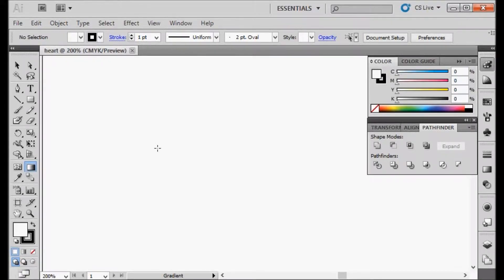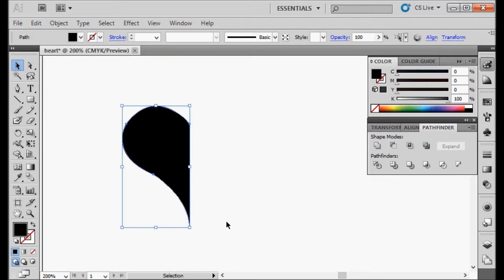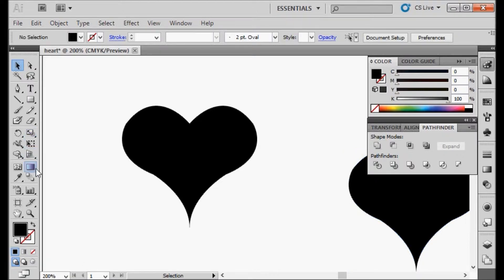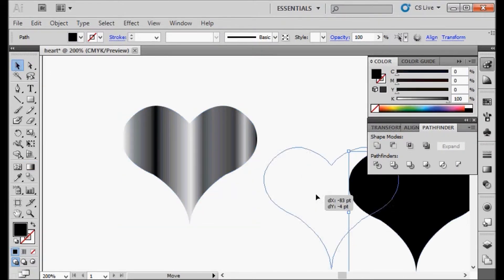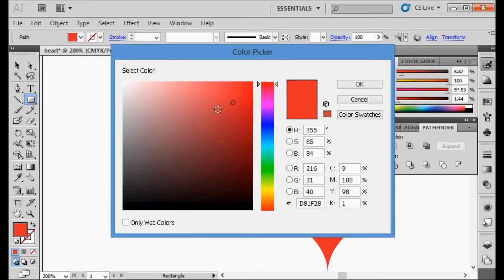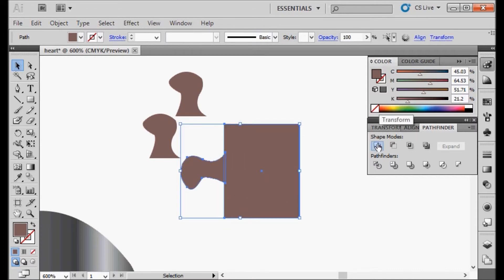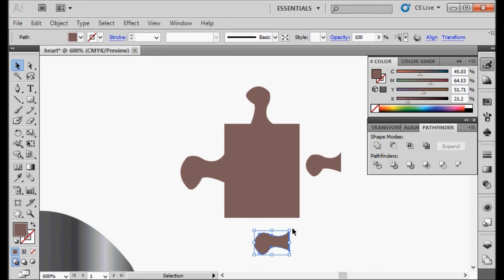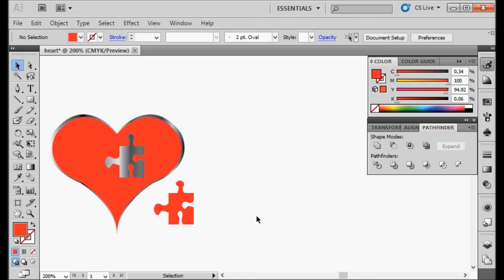Adobe Illustrator tutorial for beginner: How to make a metallic heart vector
This is my first tutorial and I am somewhat new to Illustrator.  This tutorial shows how to make a heart with a metallic border and a puzzle piece cut out.  You can find a text version of the tutorial